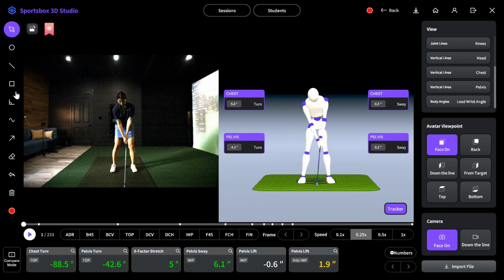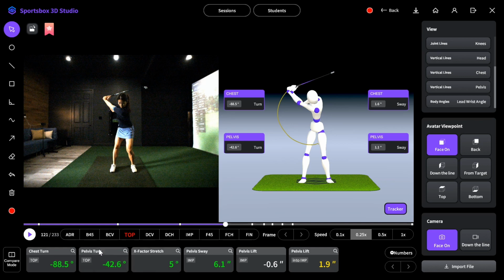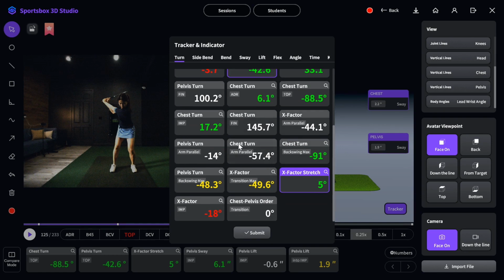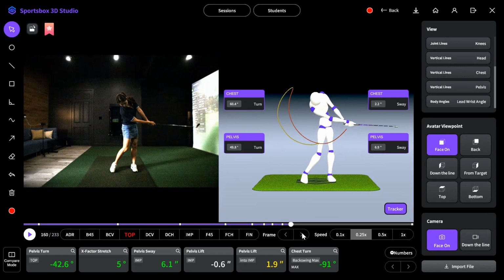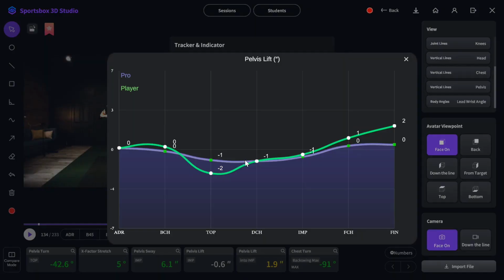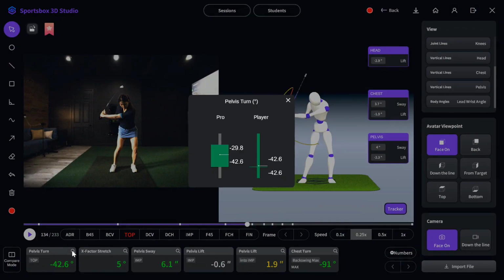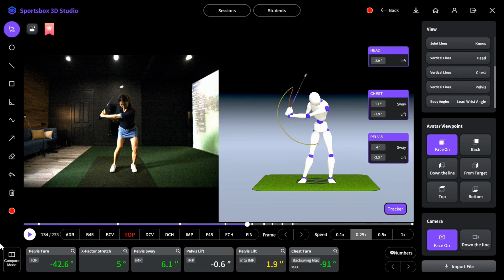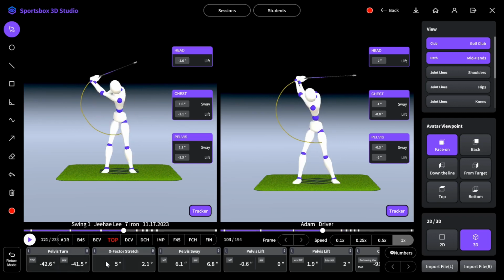How to customize the number tiles & trackers. | Sportsbox 3D Studio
Why is this a game-changer? Sportsbox 3D Studio works with one, two, or three cameras connected to a single computer, and is designed to cater to the needs of golf academies, teaching studios, and home simulators, offering a seamless combination of classic 2D video analysis tools and the advanced 3D motion capture and data analysis systems. This combination, previously requiring multiple cameras and markered suits with significant financial investment, is now accessible in one user-friendly software solution.

Here's what you can expect from Sportsbox 3D Studio:

2D & 3D Swing Analysis: Enjoy the benefits of both 2D video and 3D swing analysis in one platform for a holistic view of your swing.
Affordable & Accessible: Say goodbye to costly equipment. Transform your space into a swing analysis hub without breaking the bank.
Enhanced Coaching: Get detailed feedback for improved performance and faster skill development.
Seamless Auto Swing Capture: Step in and start swinging while the system captures and analyzes your every move.
Connected Golfer Ecosystem: Access your swing data anytime, anywhere, tailored to your need